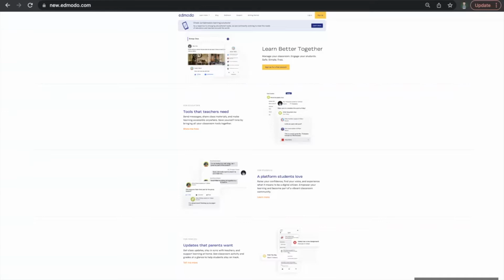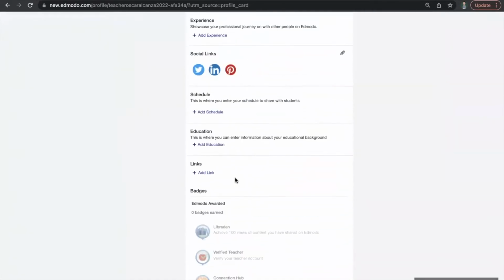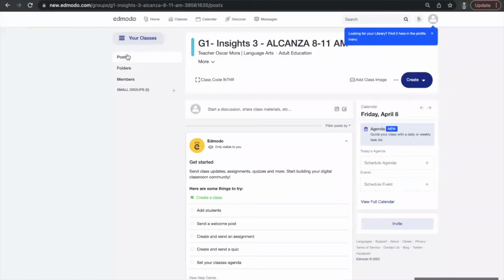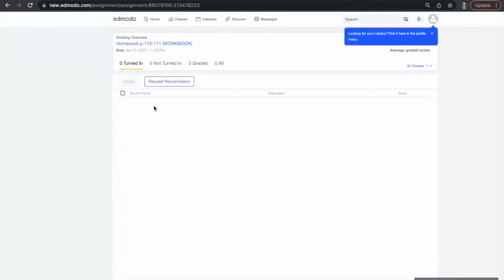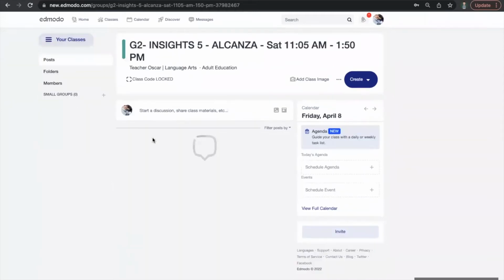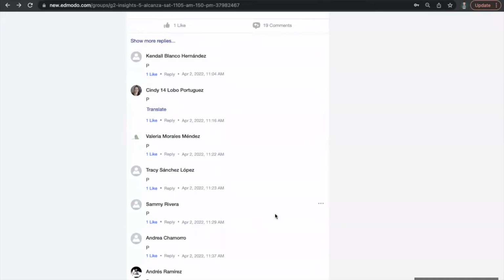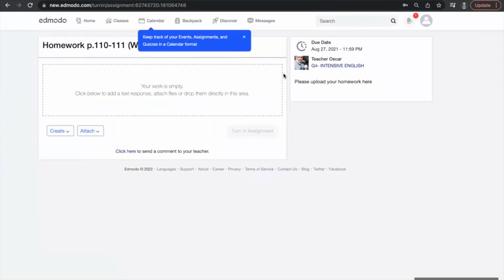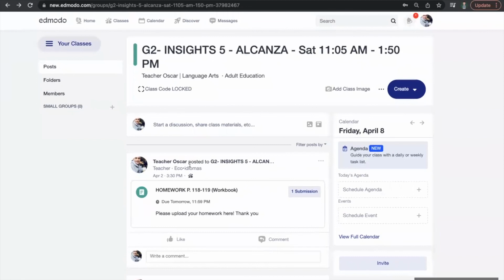Transitioning to EDMODO - Centro de Idiomas Alcanza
This video explains how to sign up and use EDMODO as a virtual platform to interact with students. It makes it easier for students and us as teachers to be up-to-date, get organized, upload materials and annotations taken during the virtual sessions,  and keep a record of each class, as well as marking attendance and progress for our students.